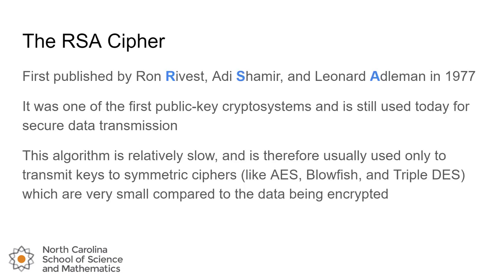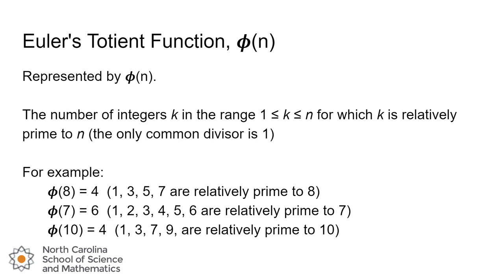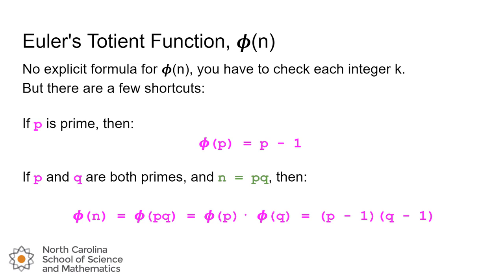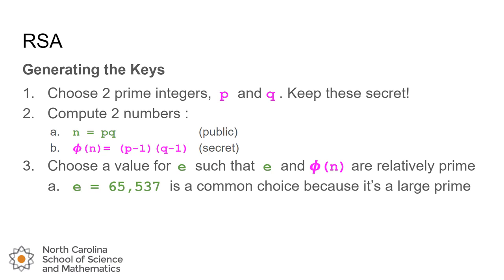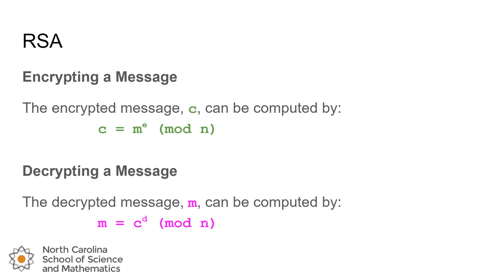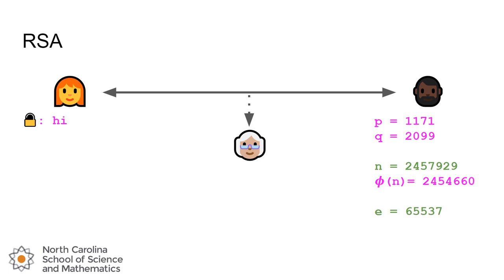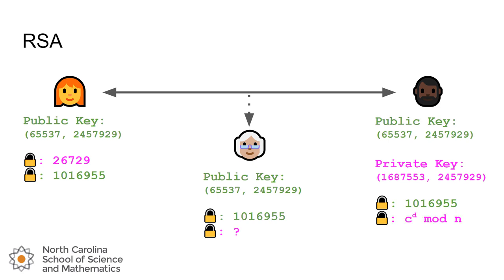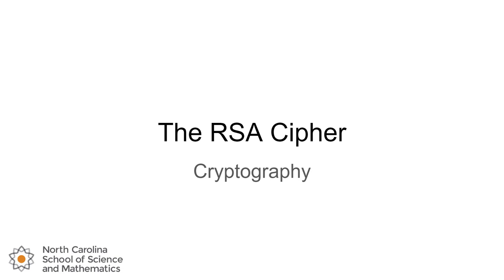Lesson 32: The RSA Algorithm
This video will explain how key generation and encryption/decryption works with the RSA cipher with an example using actual numbers.